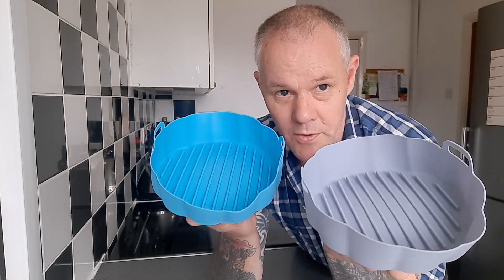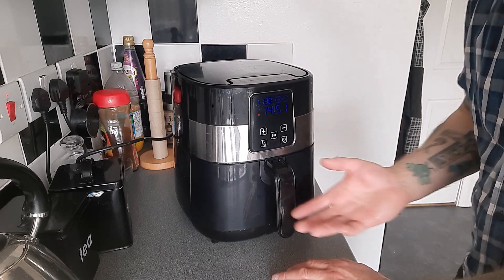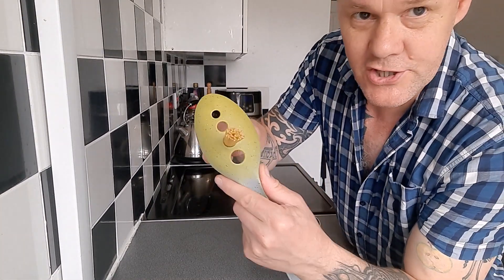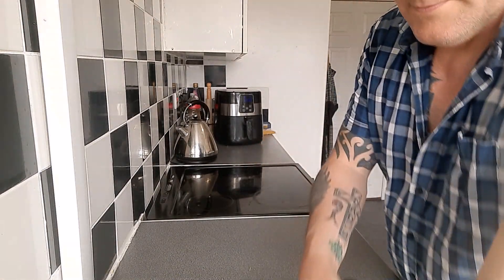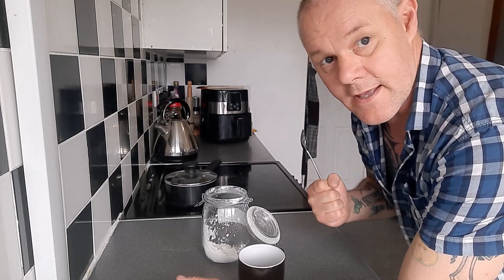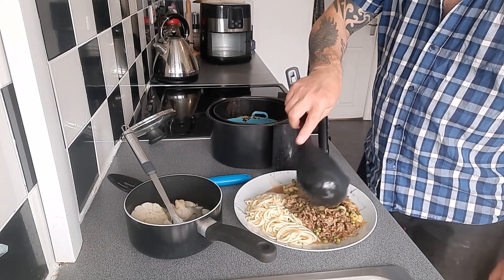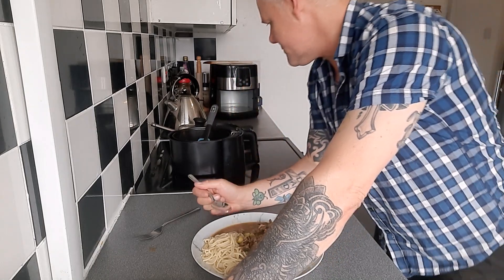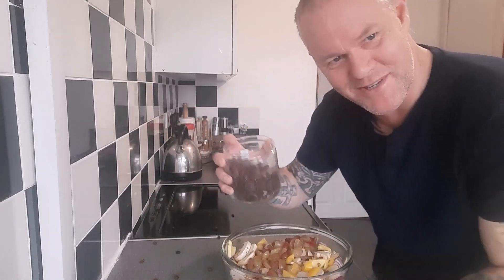AIR FRYER LINERS SECOND TEST - GO COOK AIR FRYER (116)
A Up
Today i do the second test with air fryer liners.
This time it's liquieds
Check this out & see how i do & how well the liners do.